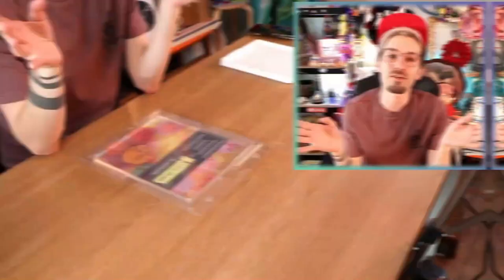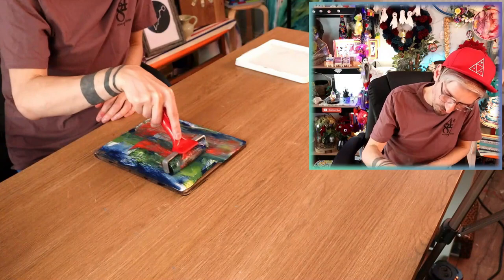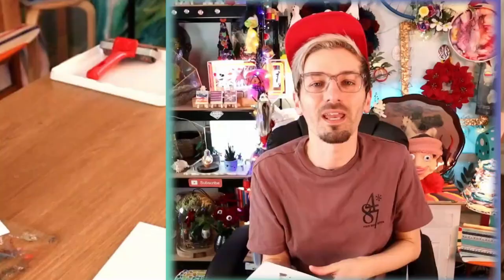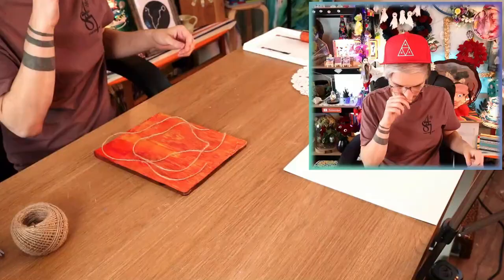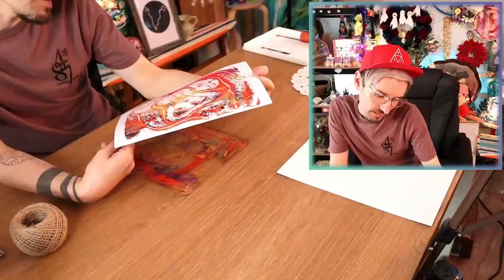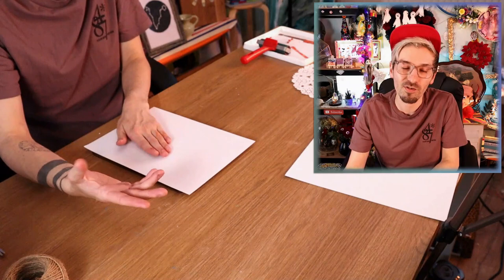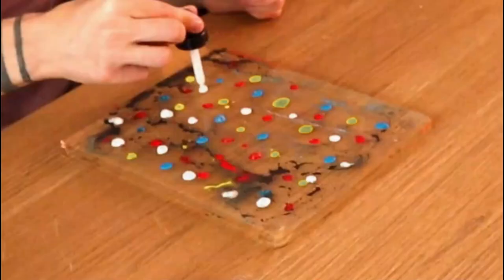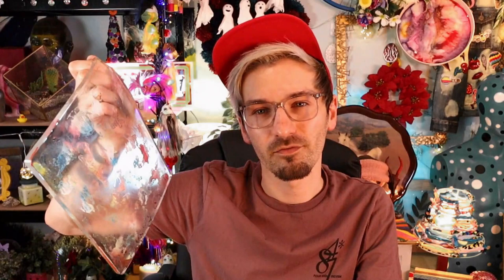How To Print With A Gel Plate | Gel Plate Printing Tips & Techniques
In today's video I'm showing you how to print with a gel plate, and showing you some gel plate printing tips & techniques, especially if you're a beginner to gel plate printing! Now I wasn't expecting printing with a gel plate to be as fun as it is! It can be a very experimental printing process, and I'm sure you could incorporate more of your ideas into your gel plate prints! My personal gel plate printing tips & techniques would be to just use regular acrylic paint and have some fun, but also to build up layers on your gel plate! But hopefully I've shown you how easy it is to print with a gel plate, and you definitely don't need to be a printing expert to make some amazingly colourful and textured gel plate prints! But let me know what your thoughts were on gel plate printing, and let me know if I've inspired you to go out and get yourself a gel plate to start making some super fun gel plate prints!